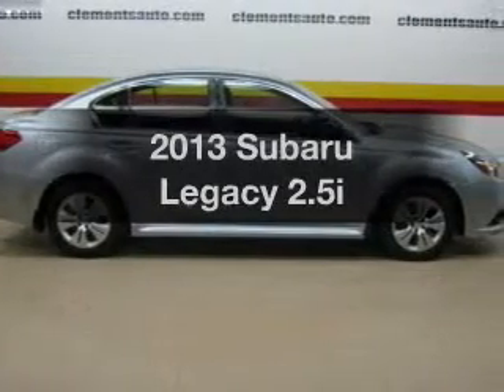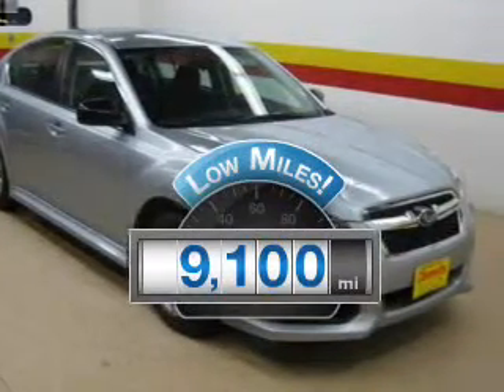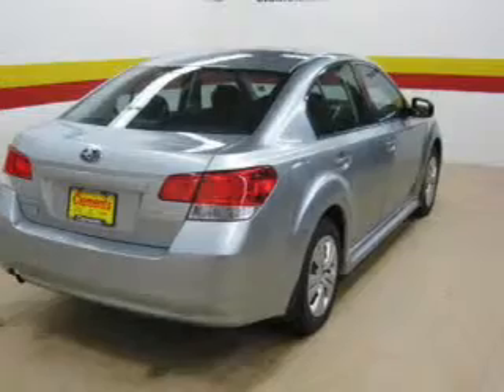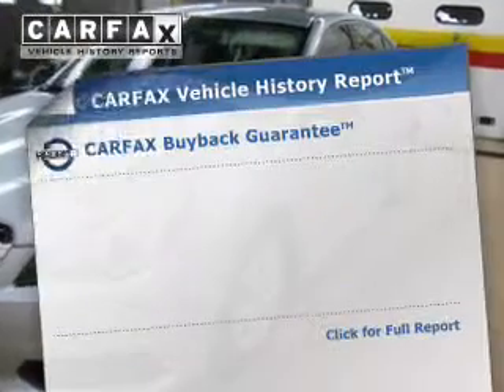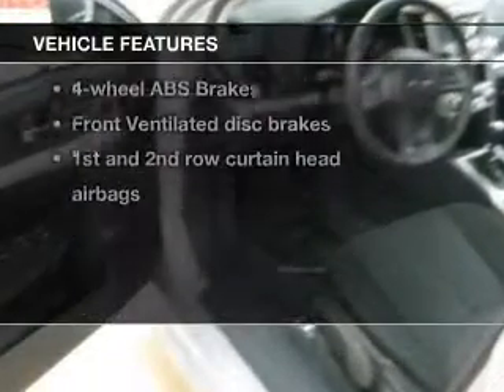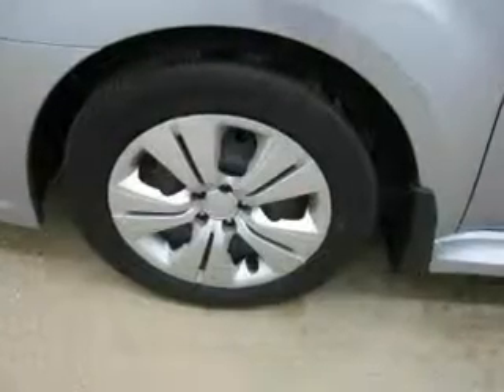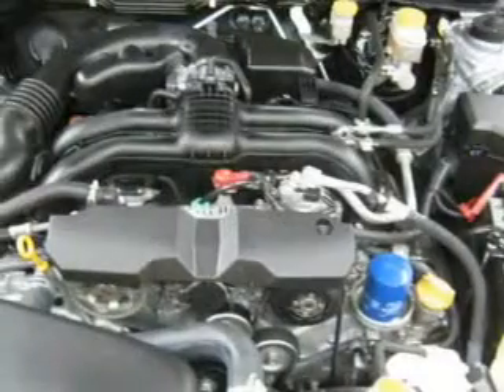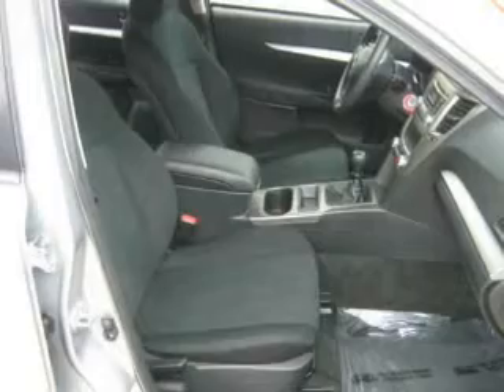2013 Subaru Legacy - Rochester MN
Year: 2013
Make: Subaru
Model: Legacy
Trim: 2.5i
Engine: 2.5 liter H4 16 valve
Transmission: 6-Speed Manual
Color: Ice Silver Metallic
Mileage: 9100
Address: